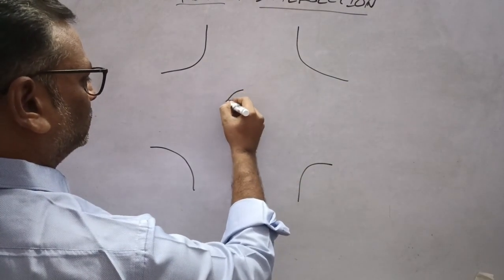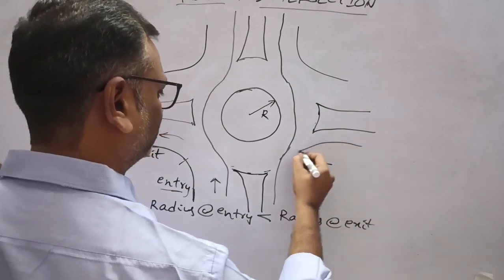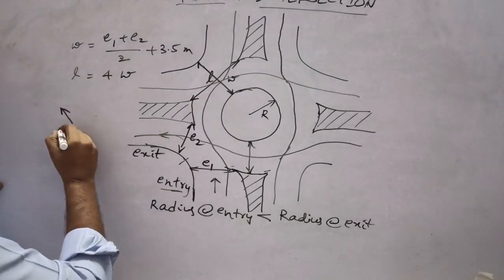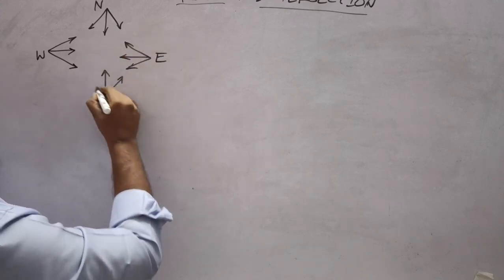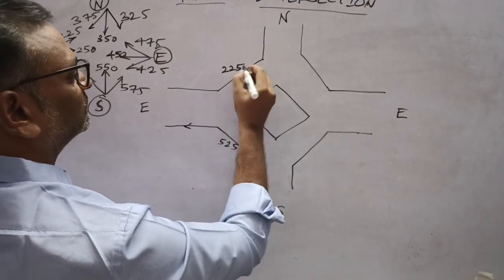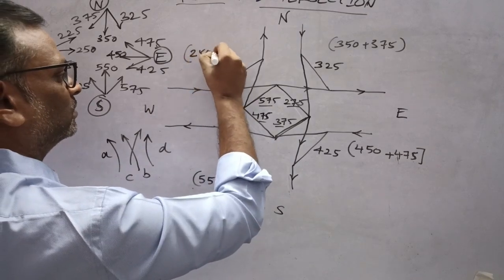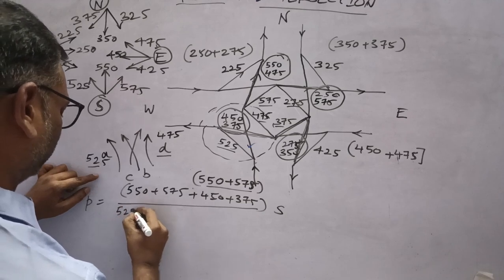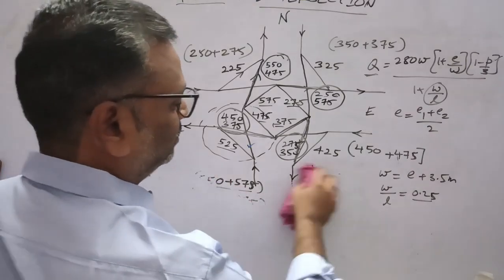Rotary intersection - Traffic Engineering - Gate - Civil Engineering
Determining capacity of a Rotary intersection, explained with an example